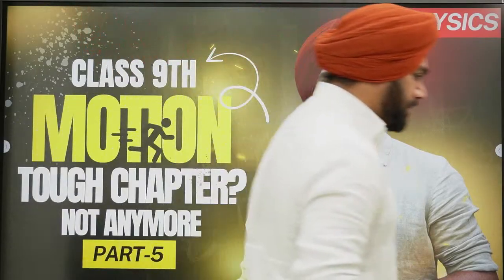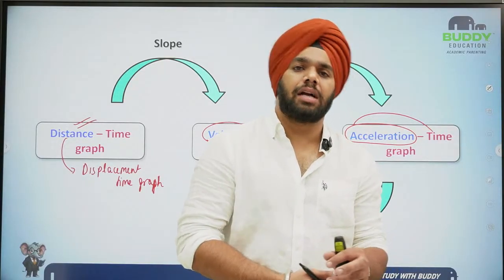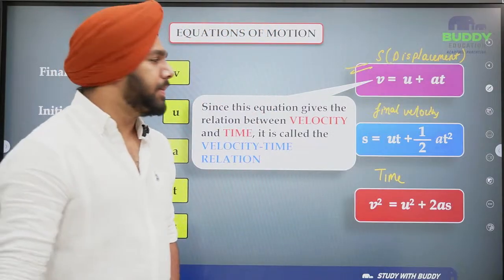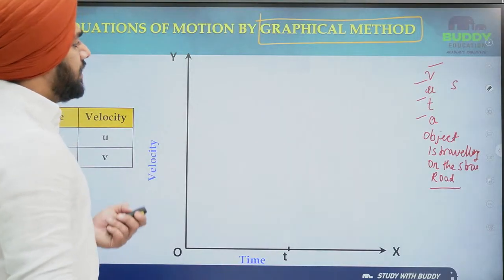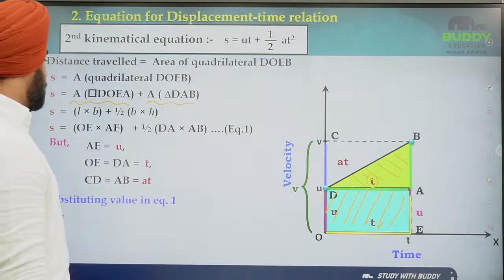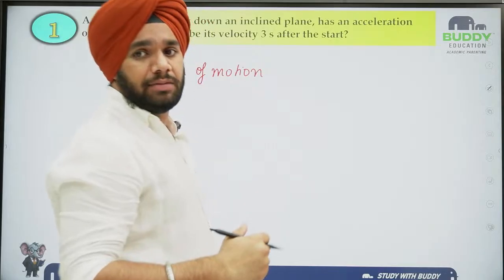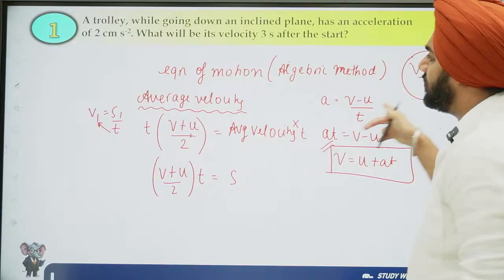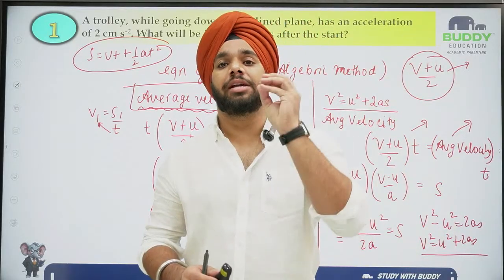Class 9 | Motion | Physics | Term 1 | CBSE & ICSE | Easy Explanation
Welcome to our Class 9 Physics session on the chapter "Motion", taught by expert educator Japneet Sir, exclusively for the 2025–2026 academic session!

📖 Watch, Learn & Master — absolutely FREE on YouTube!

We’re excited to bring you top-quality school support across subjects with our PCMB Series — Physics, Chemistry, Math, and Biology — live on YouTube from Class 6 to 12!

✅ Complete Term 1 Coverage
✅ Absolutely Free Sessions
✅ Expert Faculty Support
✅ Concept Clarity + Numerical Practice

📅 Live Date: 5th August 2025
🕓 Time: 4:00 PM – 5:00 PM (GST)

Get ready to understand Motion like never before — only with Buddy Education.